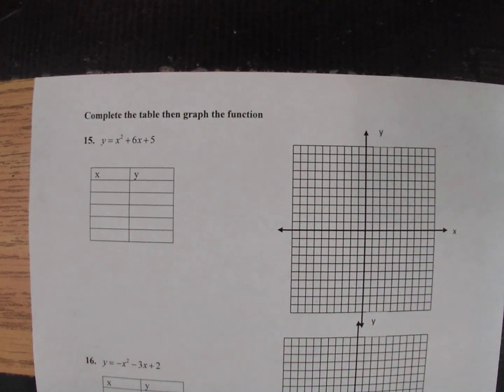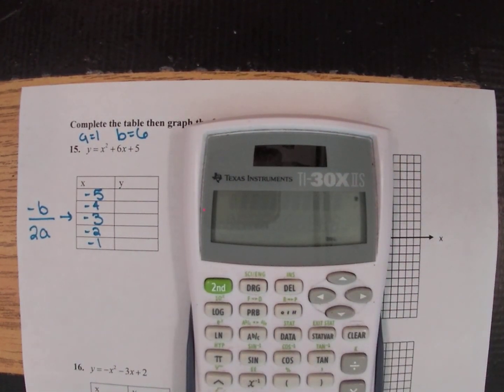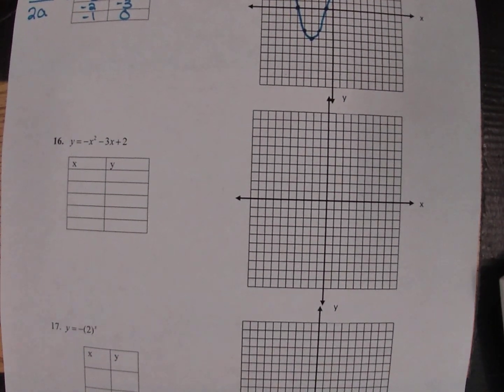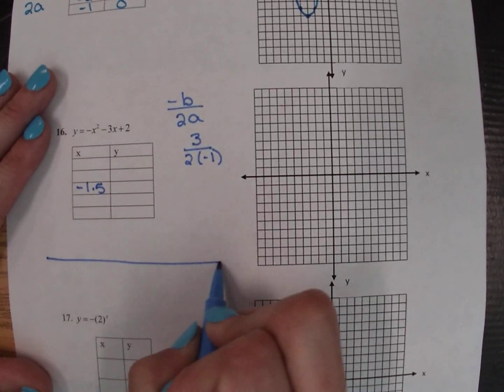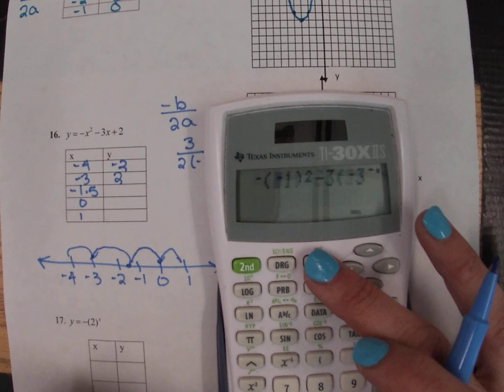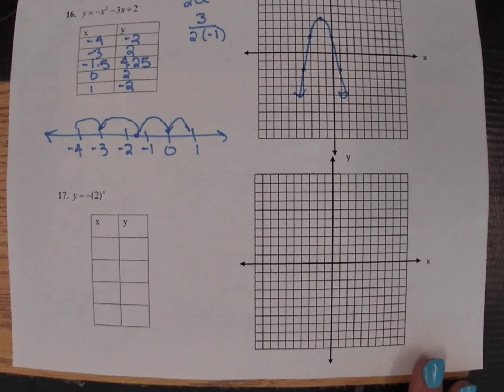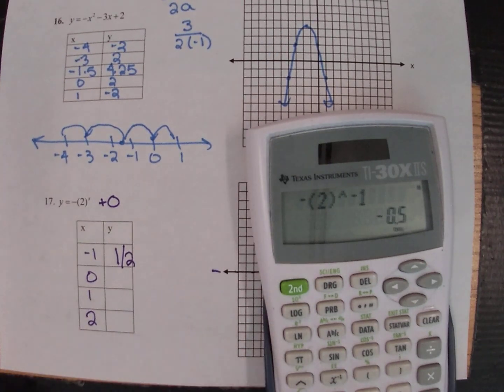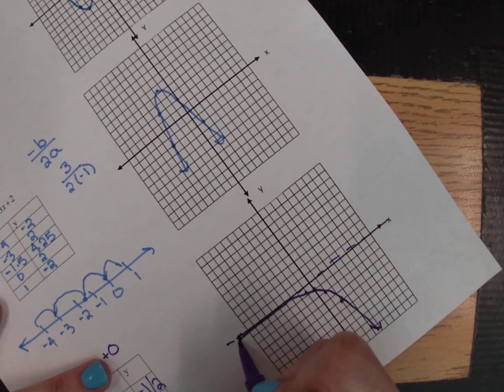GQE Test review page 3